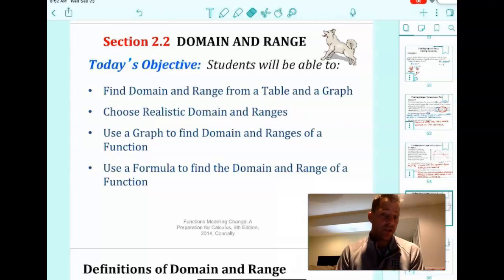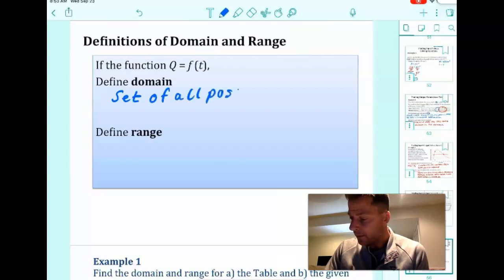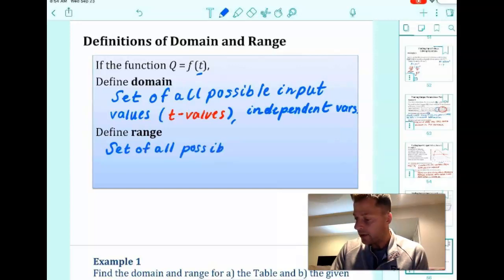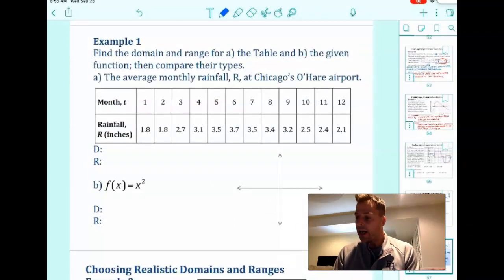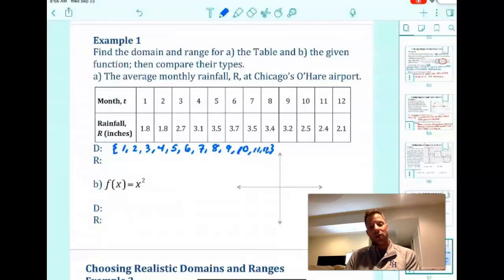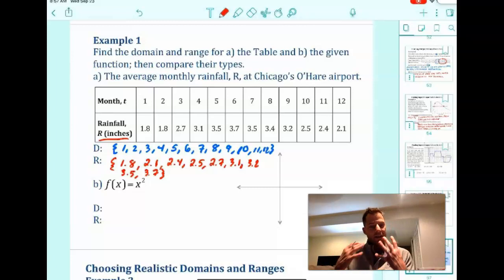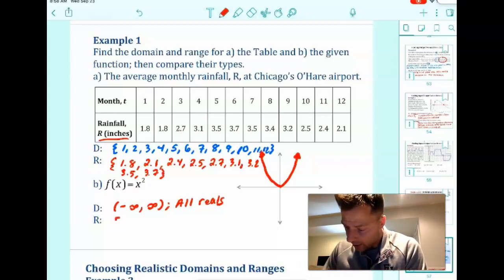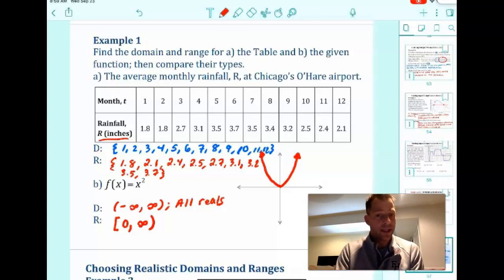Domain and Range Video 1